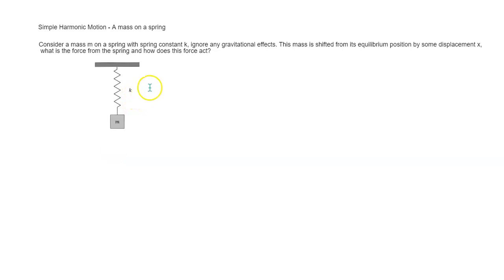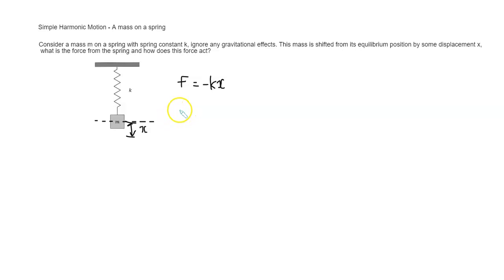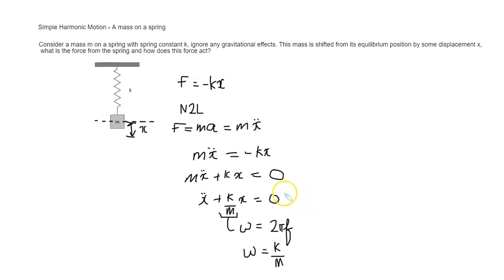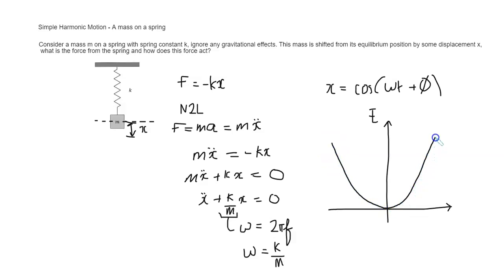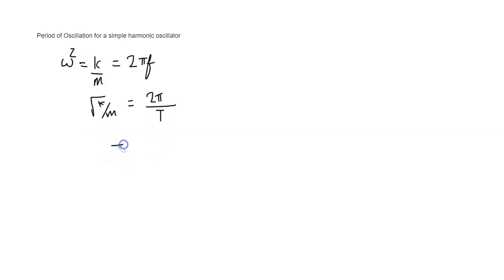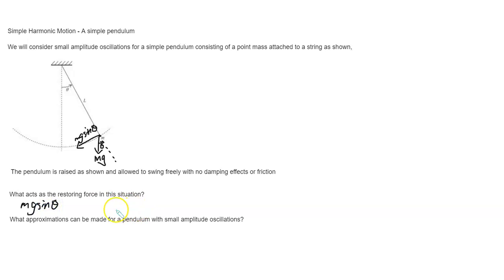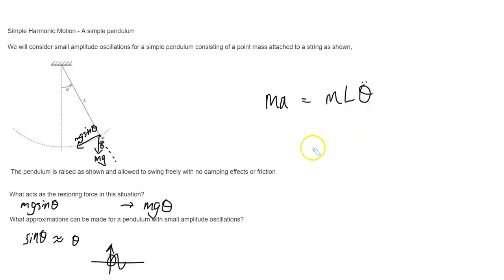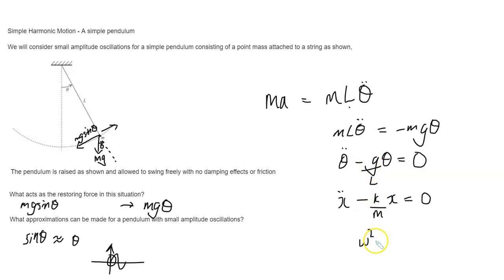Physics Tutor and Cambridge student John - Simple Harmonic Motion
Physics Tutor John delivers a mini lesson on simple harmonic motion. Interested in working with a 1 to 1 tutor?